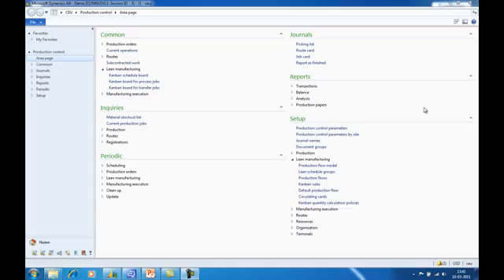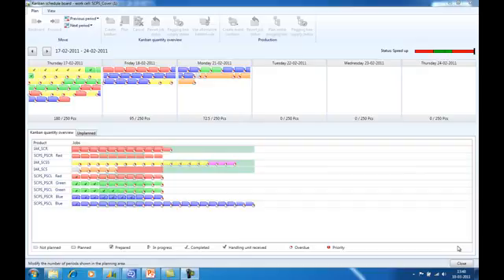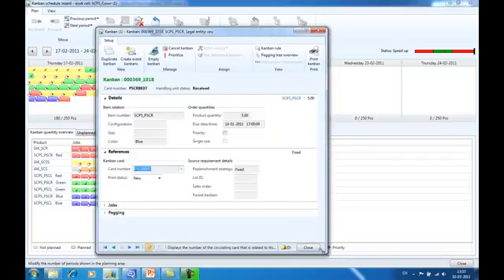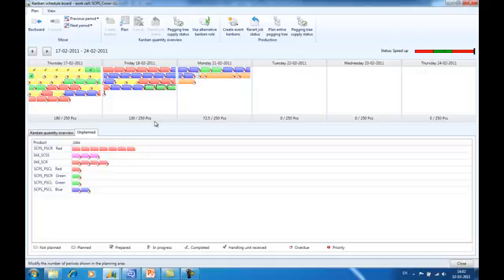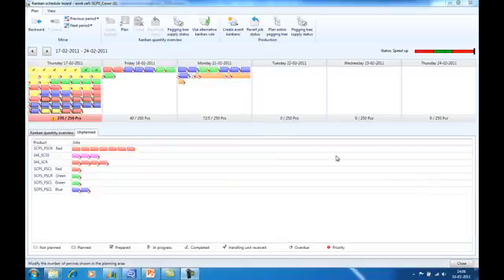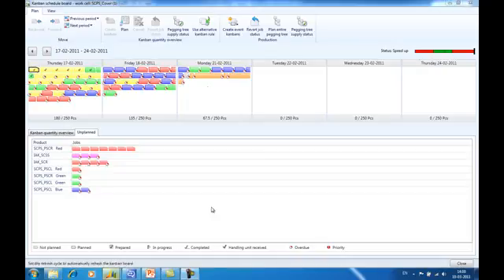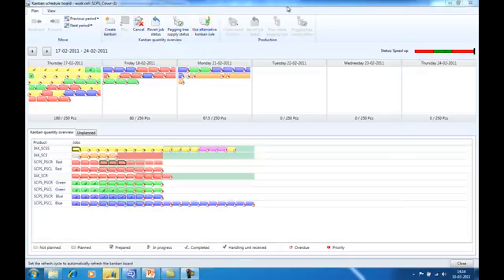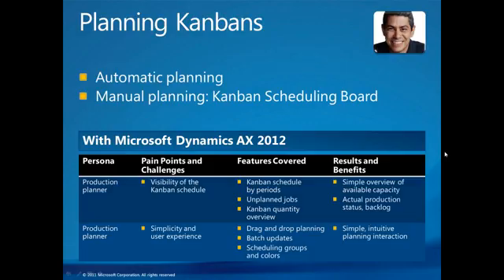Microsoft Dynamics AX: Scheduling Jobs on the Kanban scheduling board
This video walks through the process of using the Kanban scheduling board in Microsoft Dynamics AX 2012.